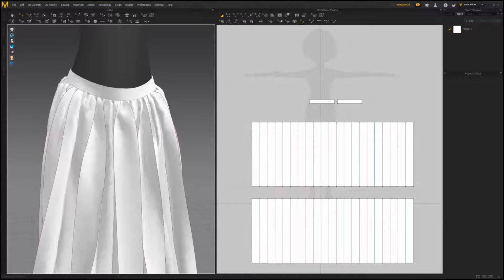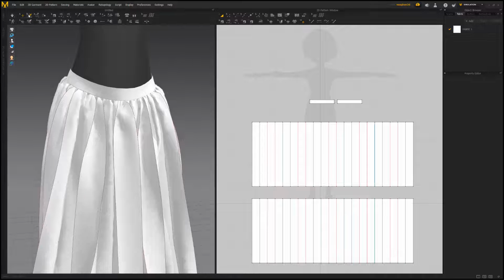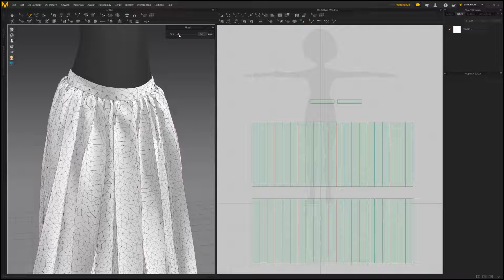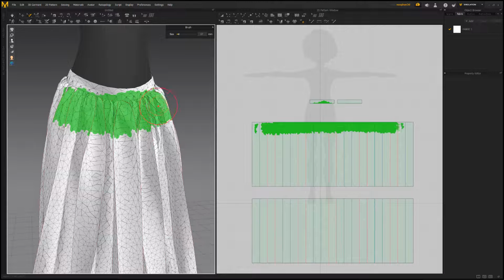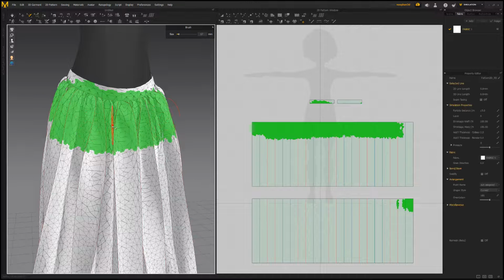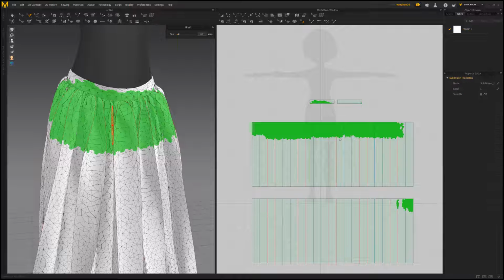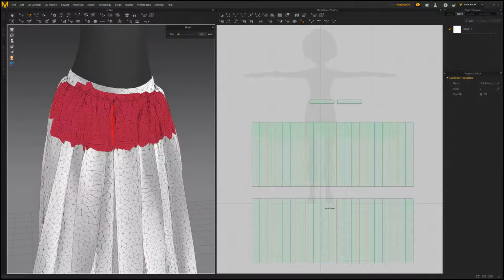Marvelous Designer |Subdivision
This video shares a quick introduction to working with Subdivision in Marvelous Designer, which enables you to increase the resolution of a portion of a garment.